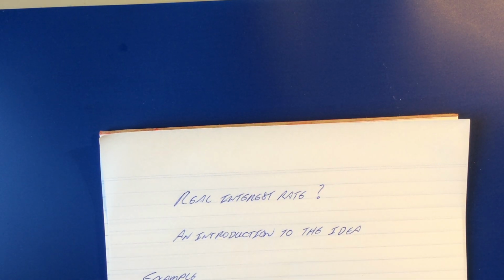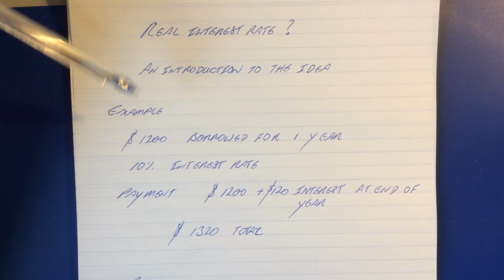Real interest rates.